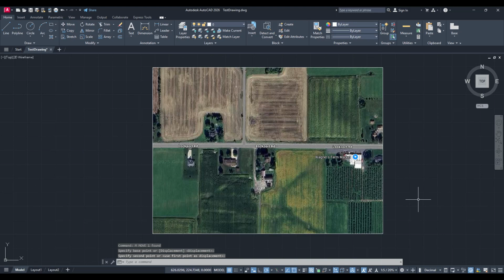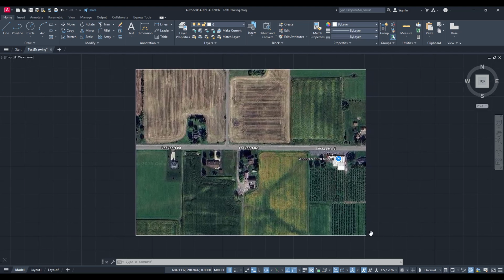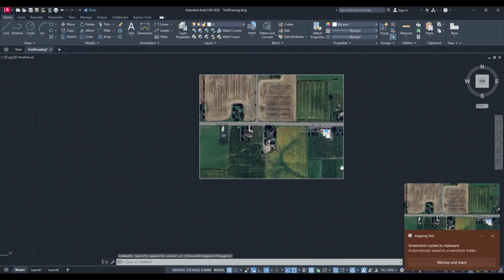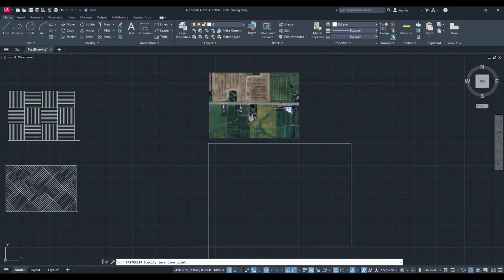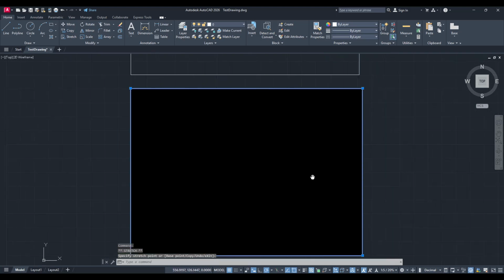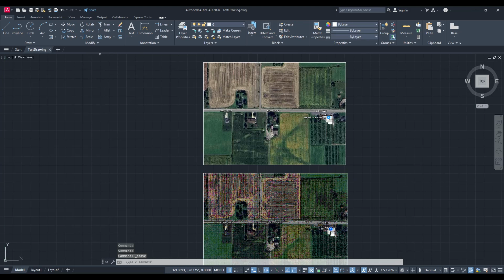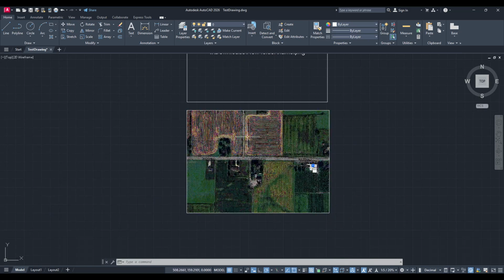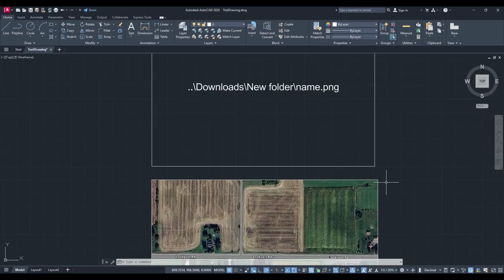AutoCAD: How to Bypass Missing Image File References (2025 Tutorial)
In this video, I’ll show you how to bypass or resolve missing image file references in AutoCAD when opening a drawing—so your workflow isn’t interrupted by missing XREFs or background images.